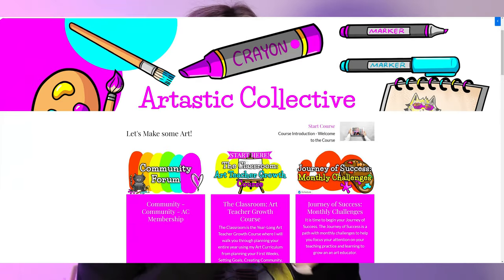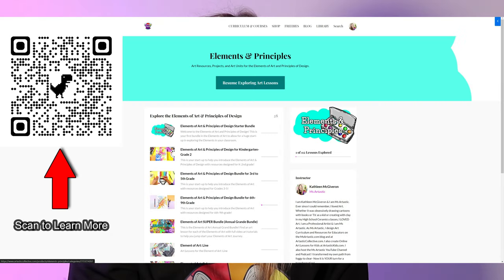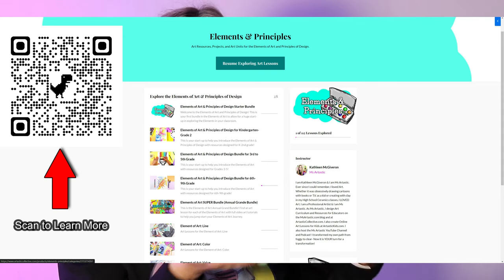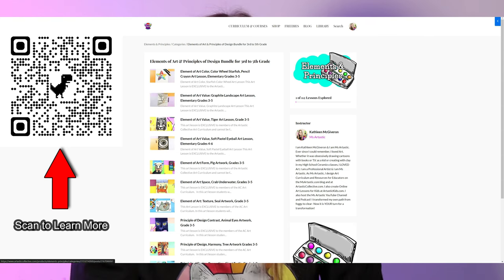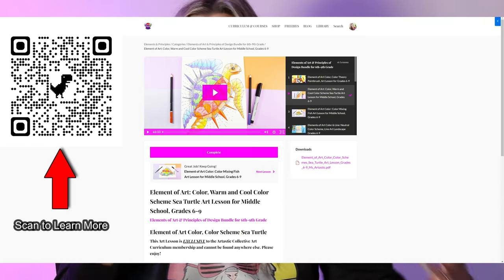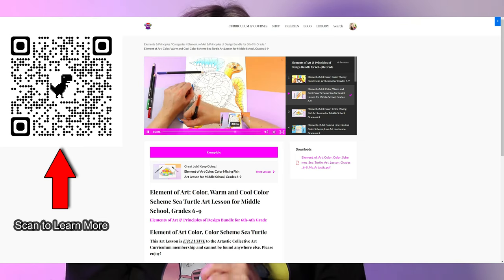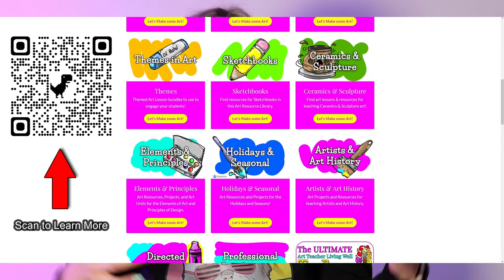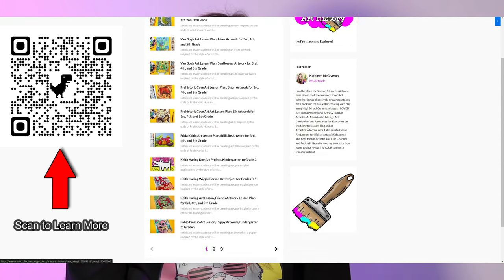How to Find an Art Curriculum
Discover the essentials of finding the perfect art curriculum in our latest video. Whether you're exploring online resources, considering crafting your own, or thinking about utilizing a published curriculum, this guide provides valuable insights to help you make the best choice for your educational setting. We'll also introduce you to the Artastic Collective Art Curriculum by Ms Artastic, a comprehensive solution designed to inspire creativity and ease the burden of lesson planning. Don't forget to check it out here: Artastic Collective Art Curriculum

RECOMMENDATIONS:
📖BOOKS: